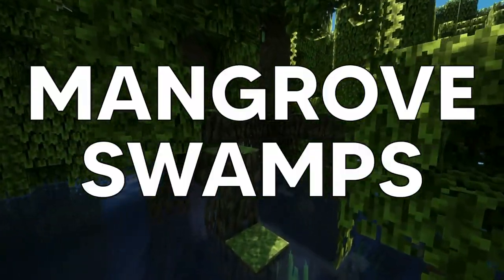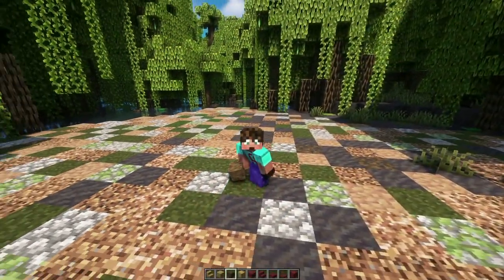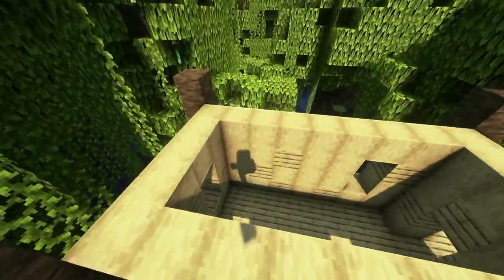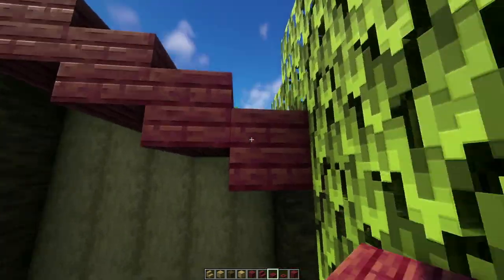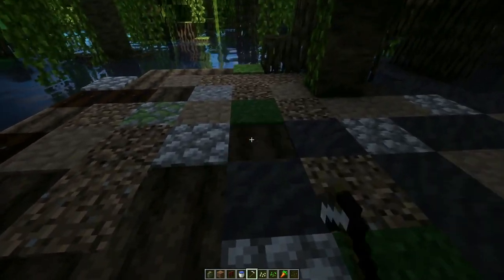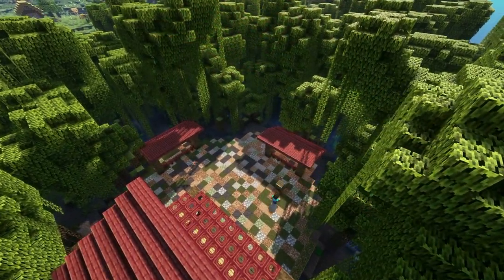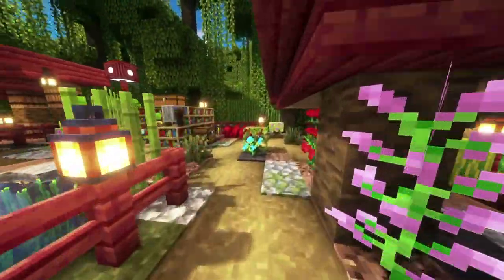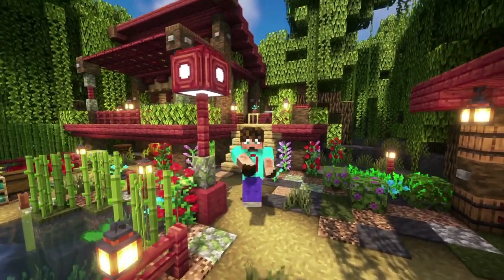You need this with your Mangrove Swamp in Minecraft Survival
A complete base in Minecraft Survival, in a Mangrove Swamp, with a Minecraft World Download in Bedrock and Java - FOR FREE

This is how to build a Minecraft Base in a Mangrove Swamp! What was previously not possible is now possible. Mangroves CN be your home! Honest!

This Minecraft Base Tutorial, with Avomance, will prove to you that Mangroves can be a good place to live! They are normally overcrowded, have little floor space and the trees grow kind of weird!
But I transform this Mangrove Swamp into a Minecraft Survival Base you can be proud of!

And then I give it to you as a world download for both Bedrock Edition and also Java Edition, for Free!

hit the Free Downloads tab at the top and there is a dedicated link to both the Downloads for you there!

Easy Minecraft Survival Base with everything... its easy because I give it to you, completed!

OR - just download the world and start your Minecraft Survival World in this BEST Minecraft Seed for Minecraft 1.19! It really is a Top Minecraft seed!
A Best Minecraft 1.19 Seed that appears in my Mangrove Seeds content, which I mention in the video. You can get that Video here:

Try now!